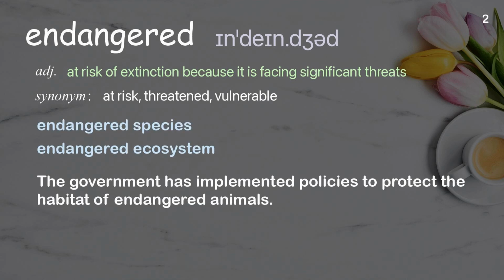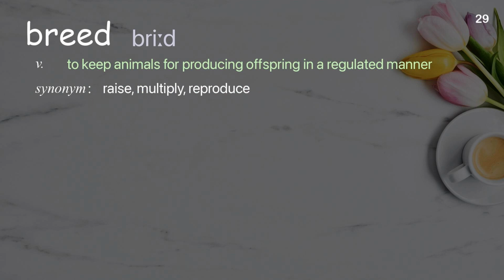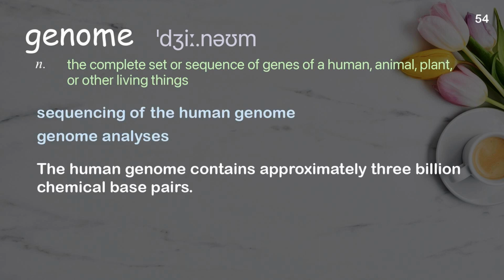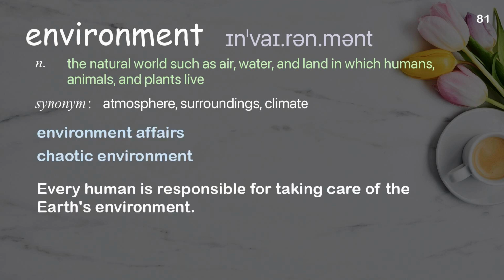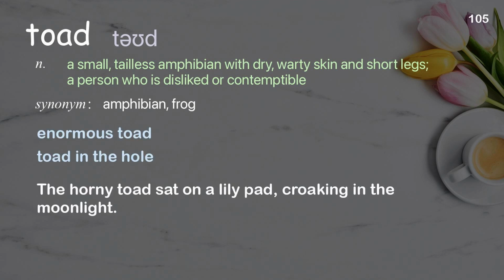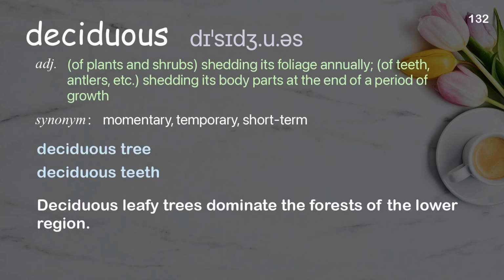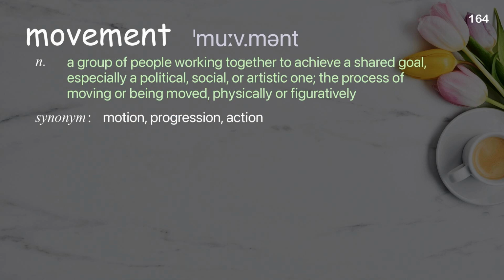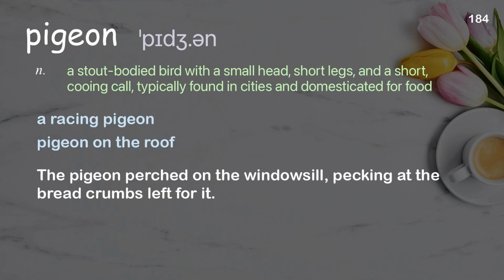192 Academic Words Ref from "Ryan Phelan: The intended consequences of helping nature thrive | TED"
■PLEASE NOTE

■Reference Source
Ryan Phelan: The intended consequences of helping nature thrive | TED Talk